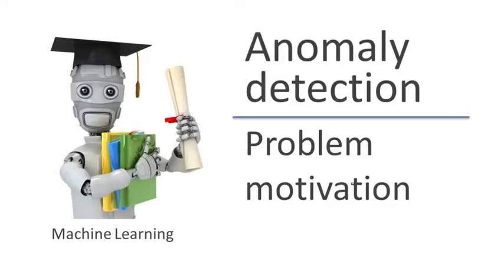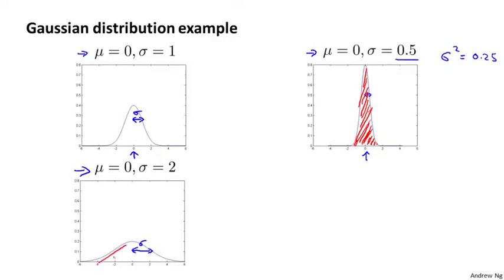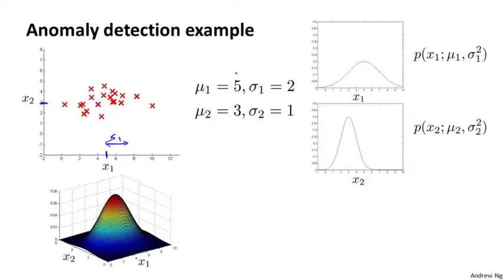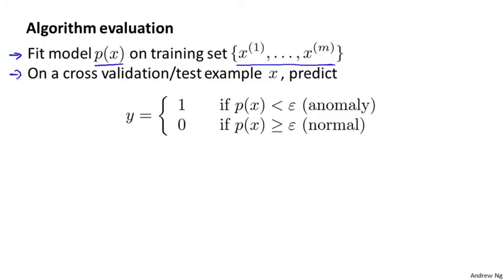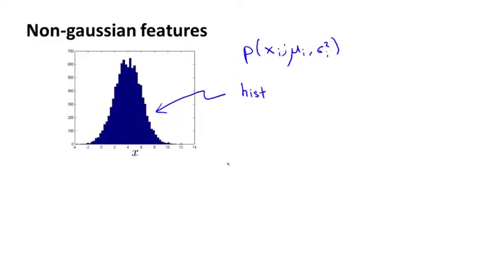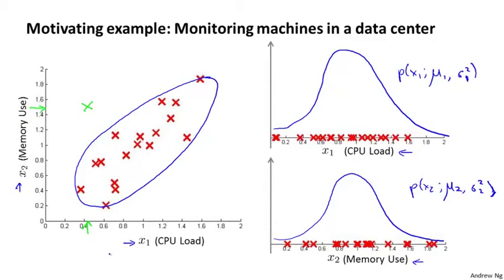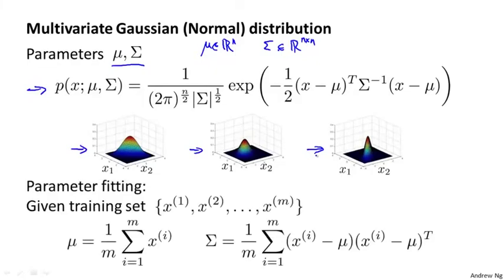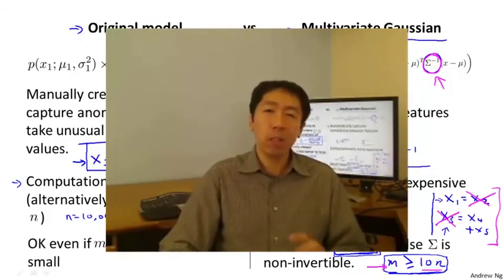Anomaly Detection | ML-005 Lecture 15 | Stanford University | Andrew Ng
Contents:

Problem Motivation,
Gaussian Distribution,
Algorithm,
Developing and Evaluating an Anomaly detection system,
Anomaly detection vs supervised learning,
Choosing what features to use,
Multivariate Gaussian Distribution,
Anomaly detection using multivariate guassian distribution,